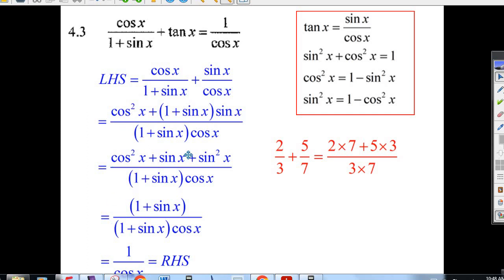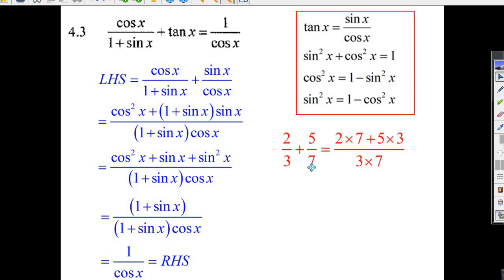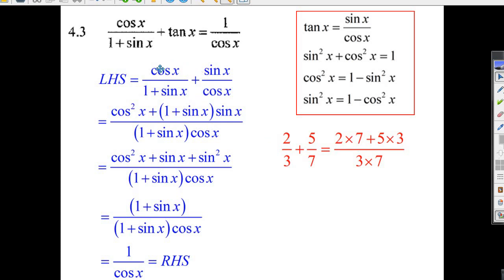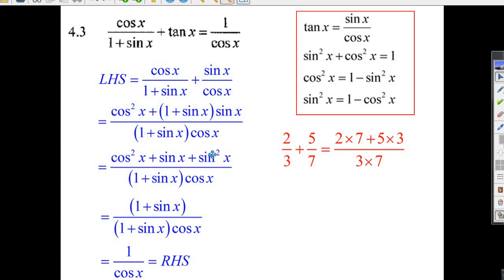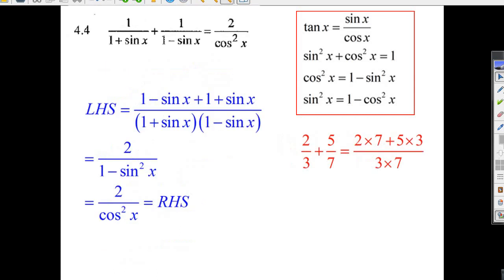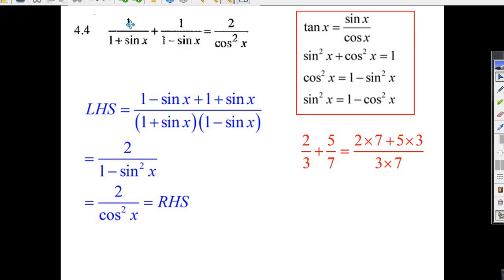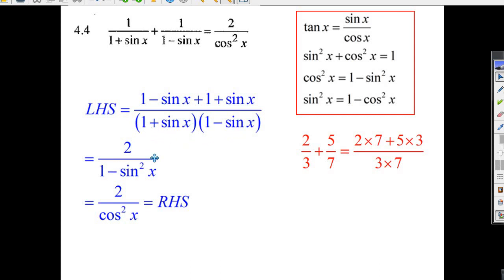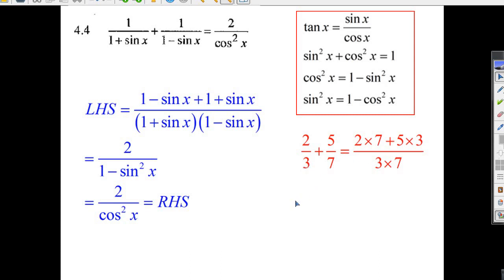Trig identities Q4 3 4 4